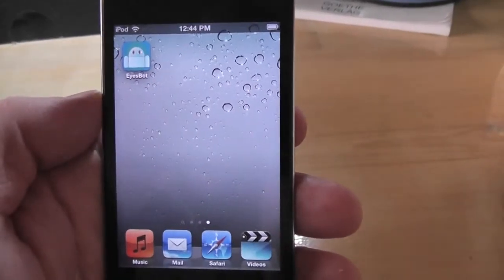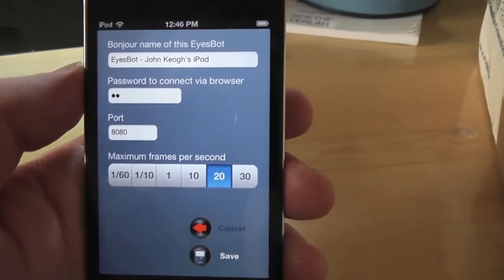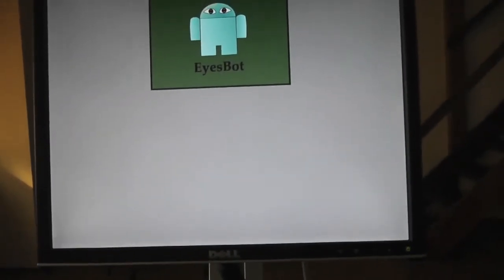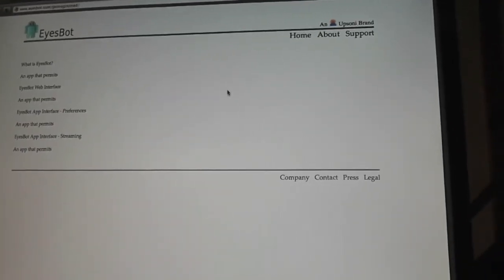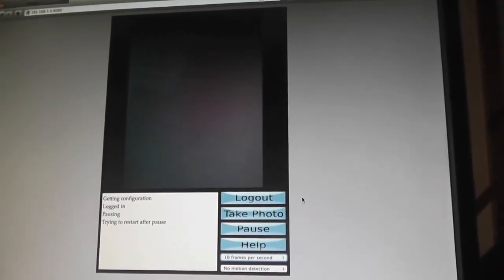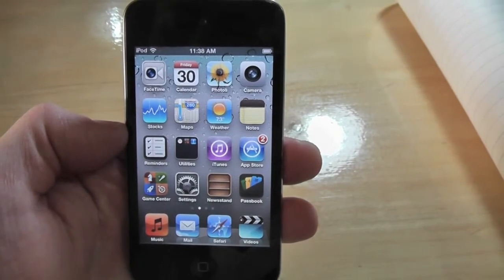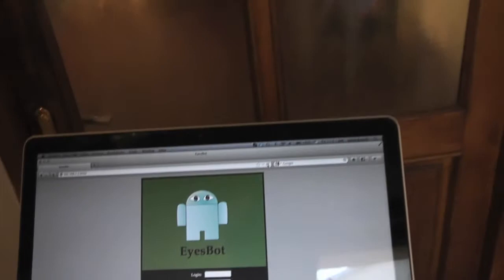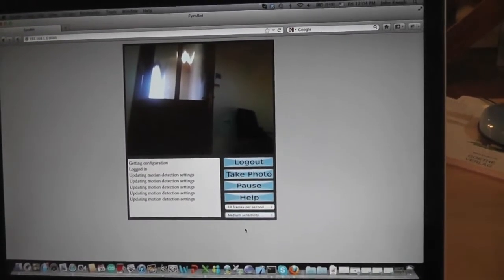Video Streaming and Home Security App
This video demonstrates the capabilities of version 1.1 of EyesBot, an app that permits streaming images from an iOS device to browsers on the same network as the device.  The video also covers the new motion detection functionality of version 1.1.

For more information about this app, please visit the app's